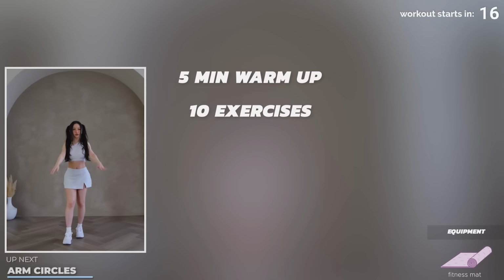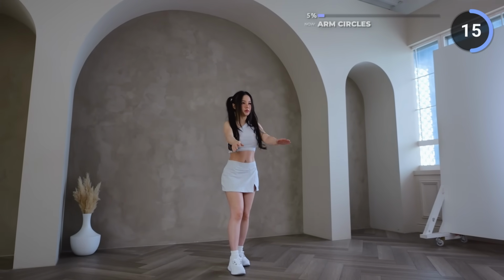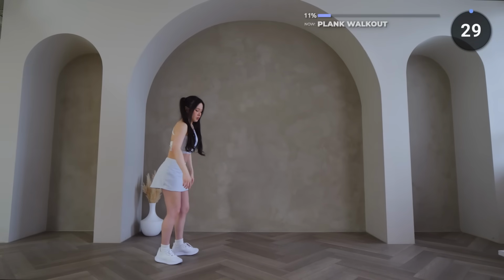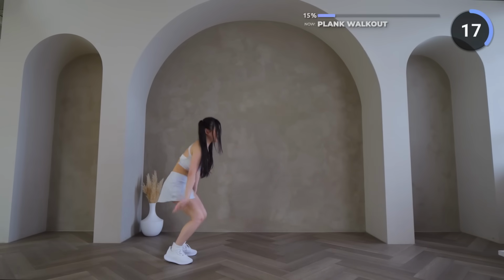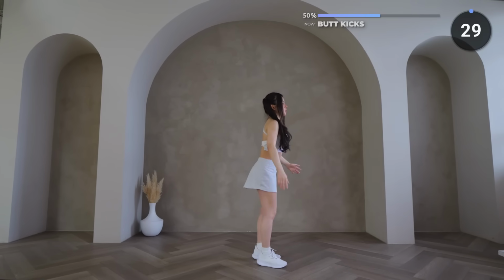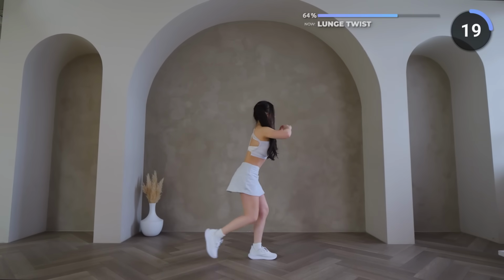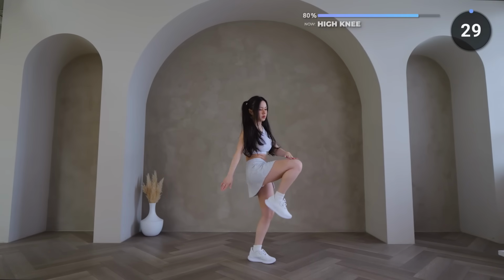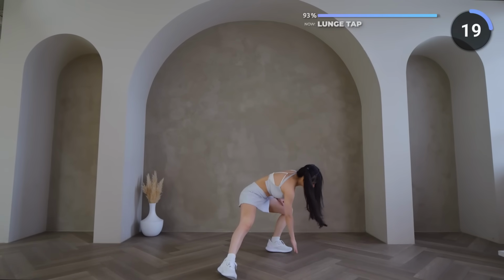5 Min Warm Up Before A Workout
Brand new warm up video to start 2024! You can do this warm up before any workout.

If your watching this in 2024, check out the new program

🎵 Music - Drop them a comment and let them know where you found their track!

If you need further help or you're not seeing results, I suggest seeing a health and/or fitness professional in person to give you tailored advice on your exercise form, routine and dietary needs.

Regarding some of my video titles, some are considered clickbait. YouTubers optimise their video's titles for discovery for the algorithm. You're not going to get abs, grow a booty, grow biceps magically from 1 or 2 videos, in 1, 2, 3 or 4 weeks cause everyone is different and progresses differently. You also can't target fat loss, so don't take a video title out of context when its just optimised for discovery.

It's what's in my video's content that matters and I've explain multiple times across my videos throughout my channel over several years that it takes time to see results, and involves lots of factors such as your diet. If you're following a suitable program schedule, eating well and watching your diet, being in a deficit or surplus (based on your goals), doing exercises in good form, etc. you should see results.